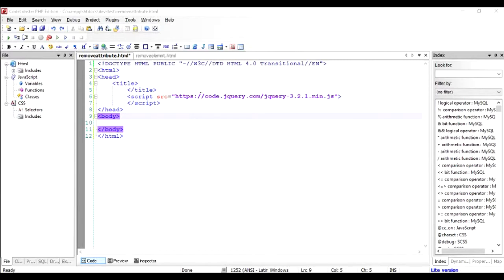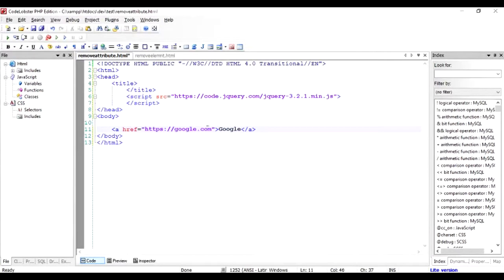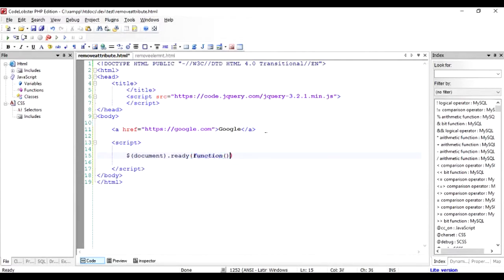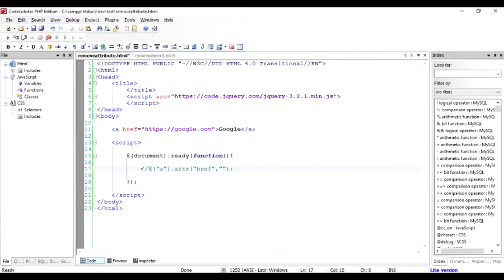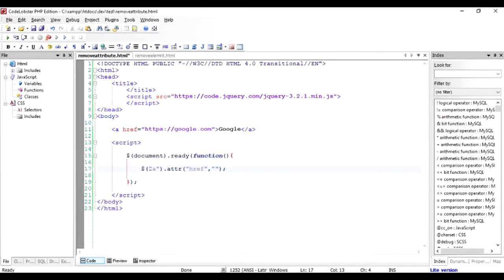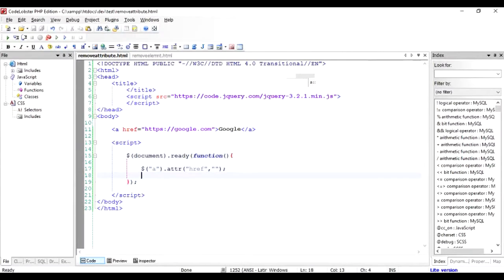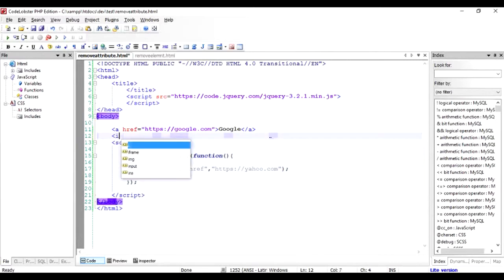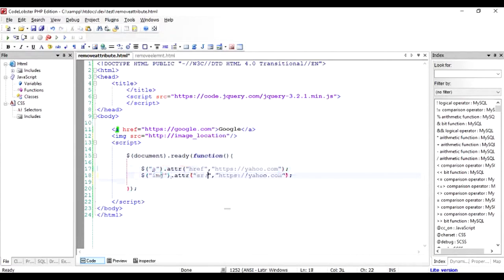jQuery: How to remove an attribute from HTML Tag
jQuery can be used to easily remove an attribute from HTML tag. You need to use attr( ) function and provide the attribute name and then attribute value as parameters.

To help us make more such videos, like or share them with your friends.